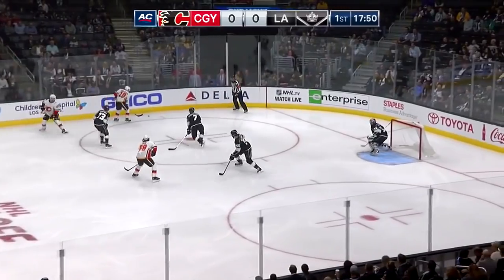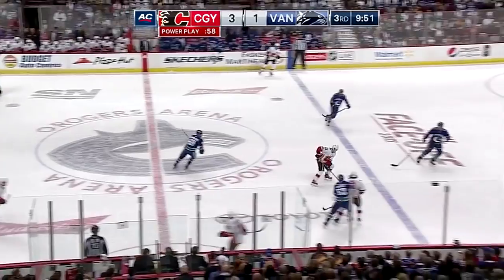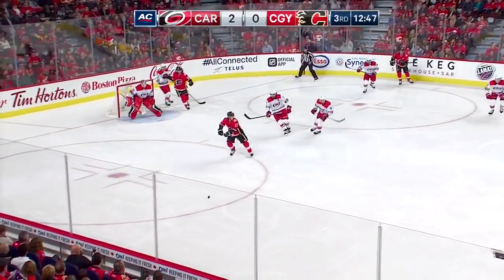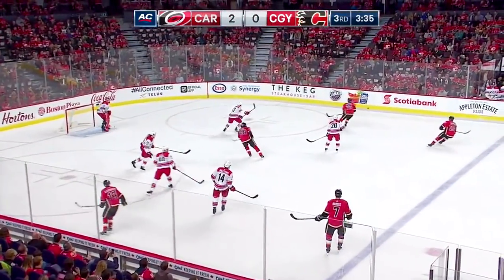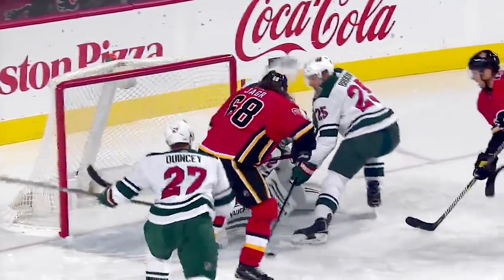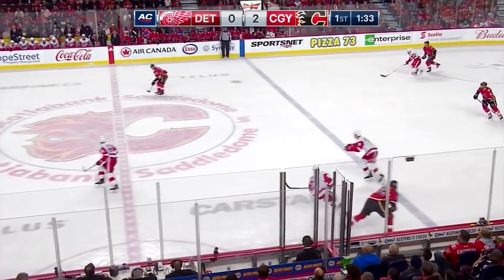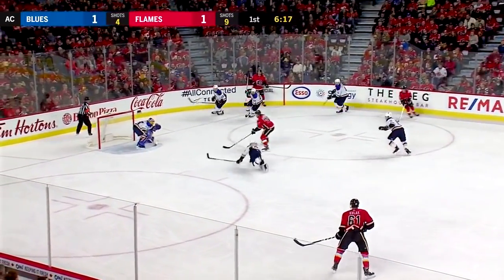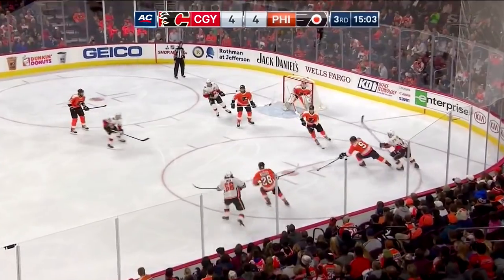Jaromir Jagr - 2017/2018 Highlights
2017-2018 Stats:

In 22 games: 1 goal + 6 assists = 7 points.